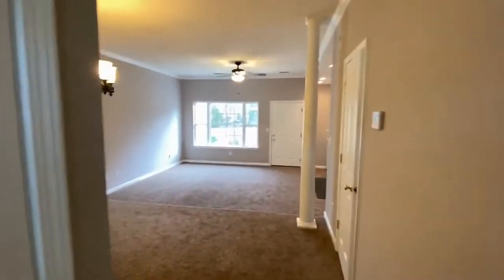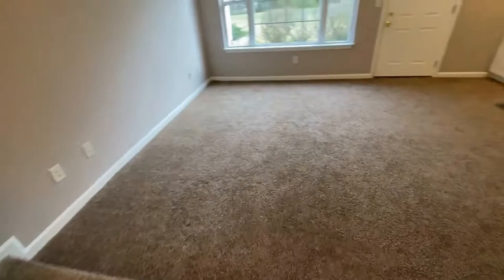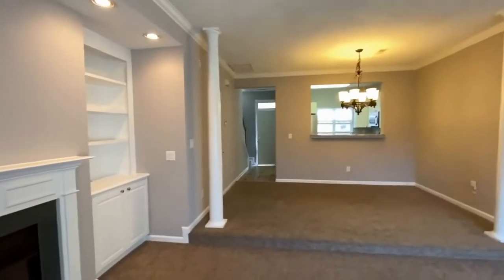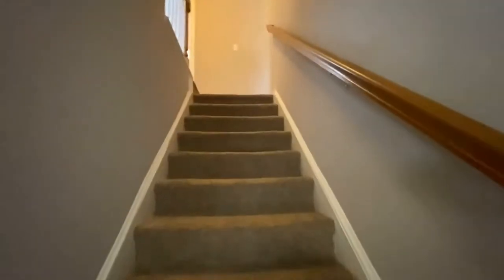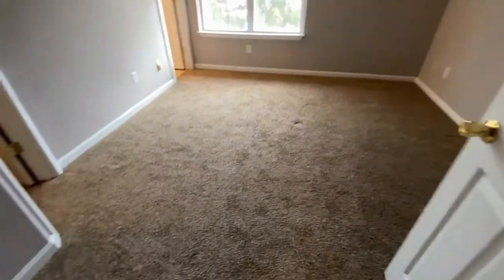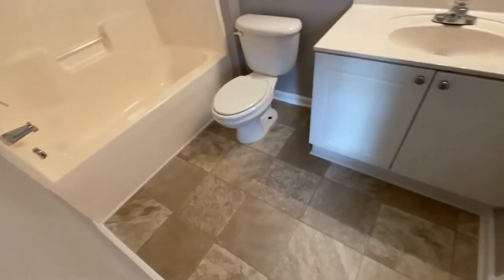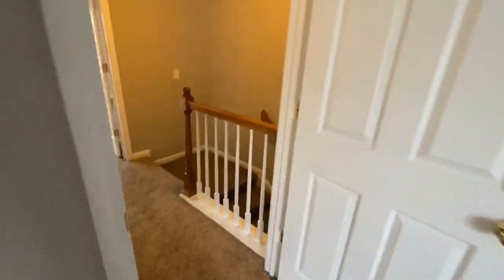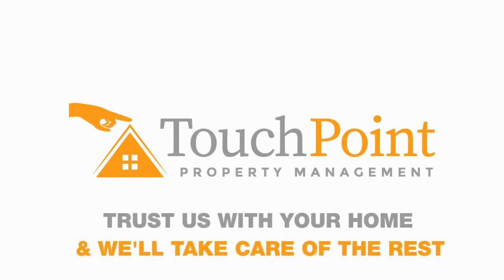Charlotte Townhomes for Rent 2BR/2.5BA by Charlotte Property Management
This 2-bedroom, 2.5-bath townhome could be the property for you! This is a move-in ready townhome located in the Savannah Townhome Community in Steele Creek. It features a kitchen with stainless steel appliances, granite countertops, and a pass-thru counter to the dining room. It has an open floor plan, built-in shelves in the family room, a storage closet in the back off the large patio, and so much more! A washer and a dryer are also included for your convenience. You will also have access to a community pool and a fitness center. It is close to shopping and dining options. Quite a steal, isn’t it? This could be your next home!